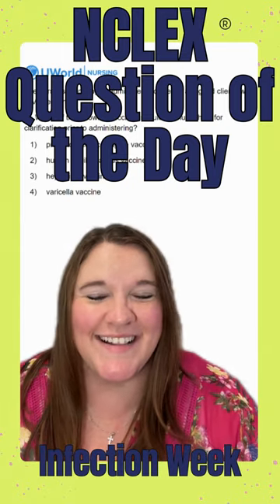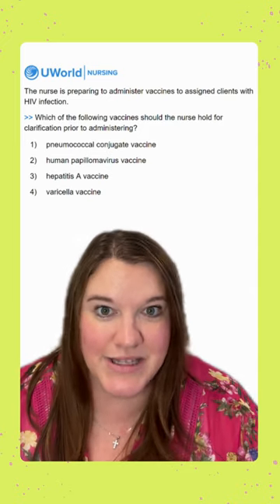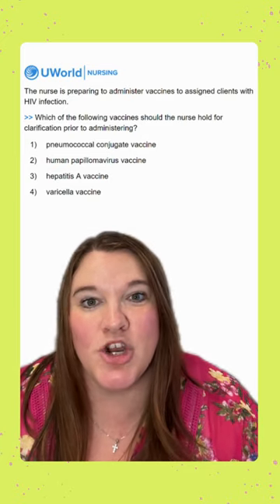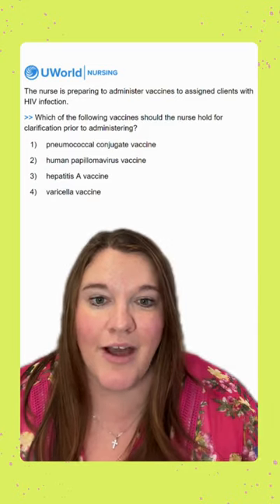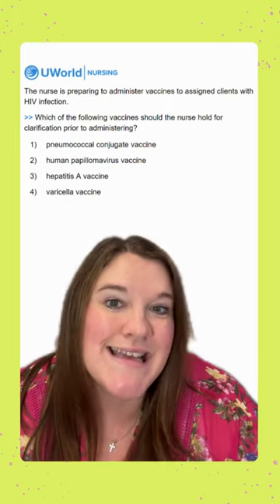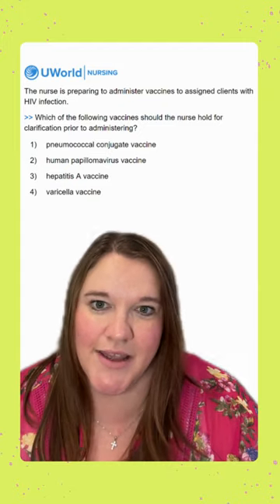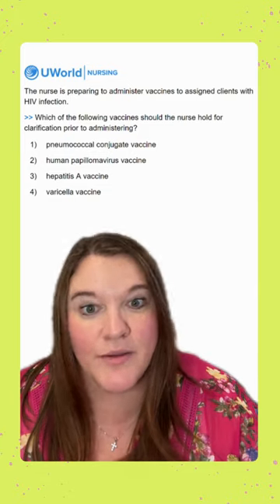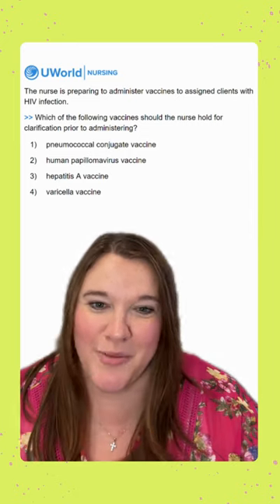QOTD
It's time for our nclex question of the day!